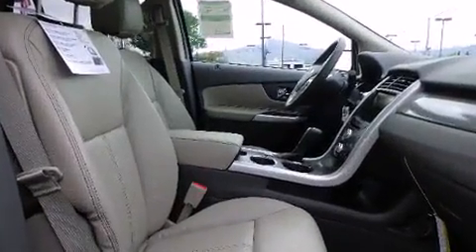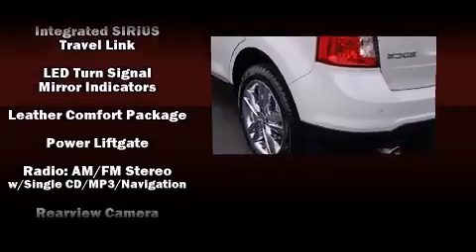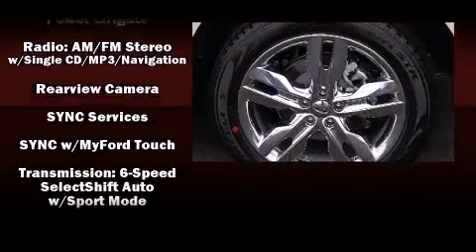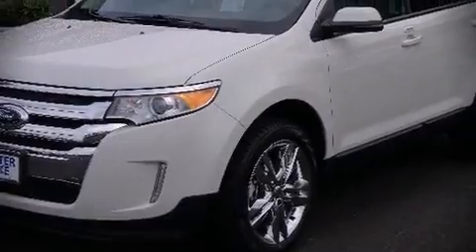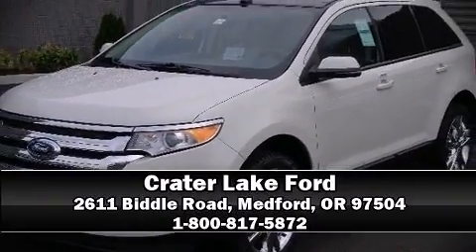2013 Ford Edge SEL in Medford, OR 97504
Treat yourself to a test drive in the 2013 Ford Edge. It features an automatic transmission, all-wheel drive, and a 3.5 liter 6 cylinder engine. Ford infused the interior with top shelf amenities, such as: front and rear reading lights, adjustable headrests in all seating positions, an automatic dimming rear-view mirror, a blind spot monitoring system, turn signal indicator mirrors, a power liftgate, and the power moon roof opens up the cabin to the natural environment. You and your passengers will enjoy the stereo system, which includes a CD player with MP3 capability, steering wheel mounted audio controls, A 10 gigabyte hard drive, and 6 well positioned speakers. Ford also prioritized safety and security by including: head curtain airbags, front SIDE impact airbags, traction control, brake assist, a panic alarm, and 4 wheel disc brakes with ABS. Electronic stability control ensures solid grip atop the road surface, no matter how challenging the driving conditions. Our team is professional, and we offer a no-pressure environment. We'd be happy to answer any questions that you may have. We are here to help you.